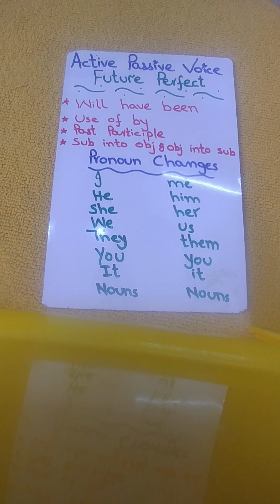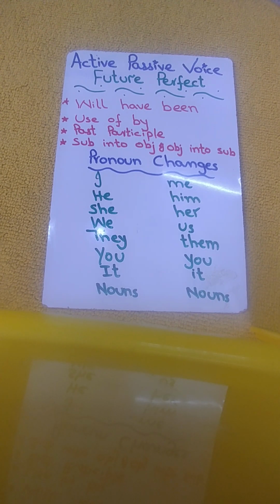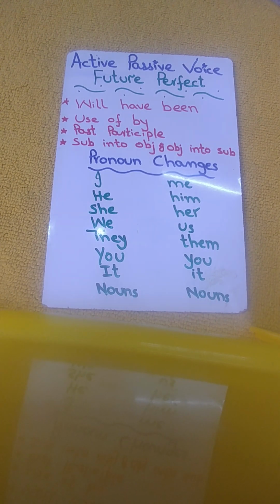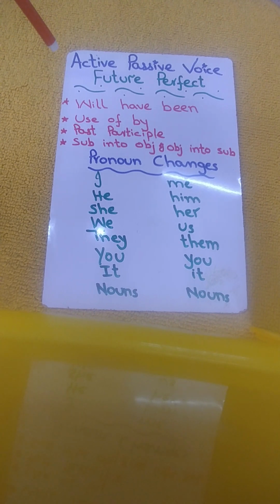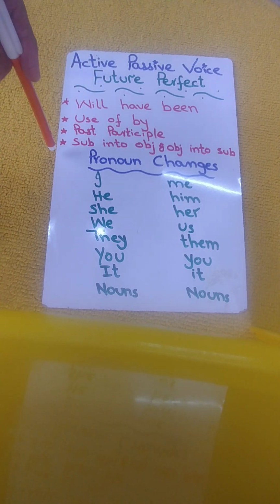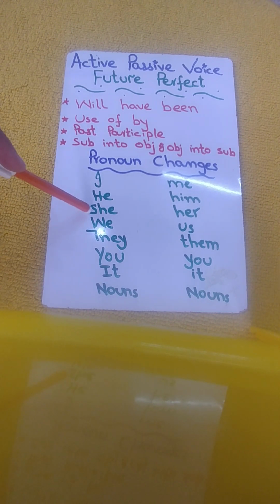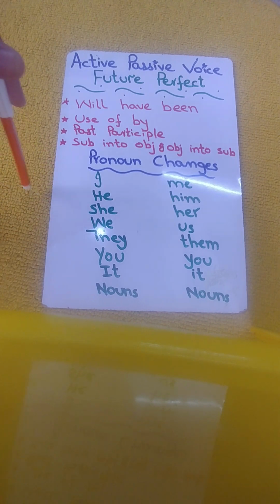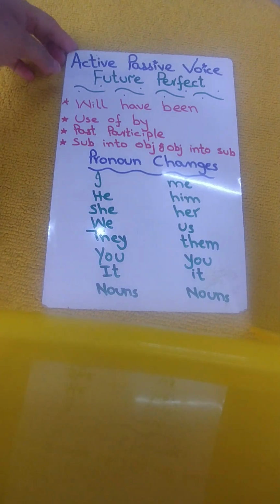Active Passive Voice Future Perfect (day 10 part 2)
Active passive voice are two different ways of constructing sentences , based on the relationship between the subject and the object of a verb .
In this lesson , I have explained the interrogative and interronegative sentences of passive voice of future perfect .
For example:
Will she have read a book?
Will a book have been read by her?
Will they not have crossed the river?
Will the river not have been crossed by them?
I hope this lesson would be helpful for students as well as teachers .